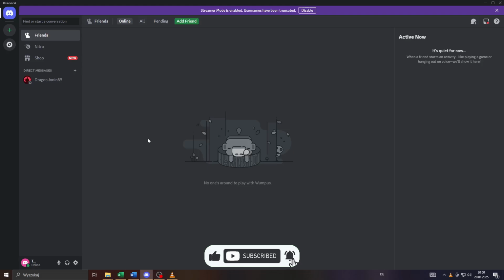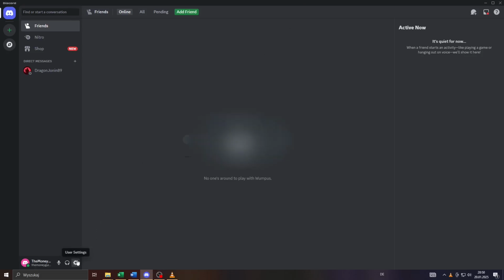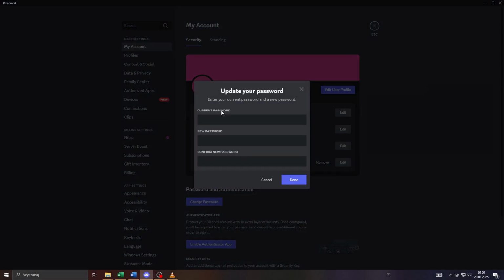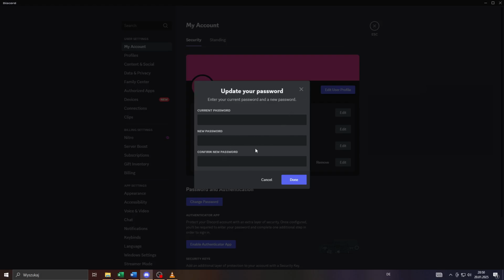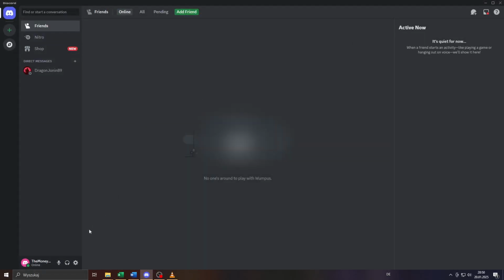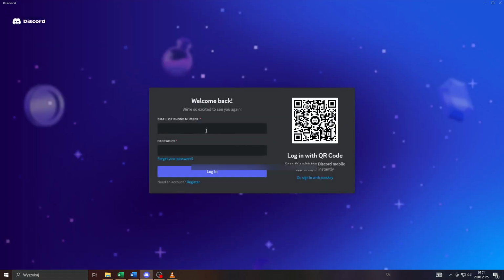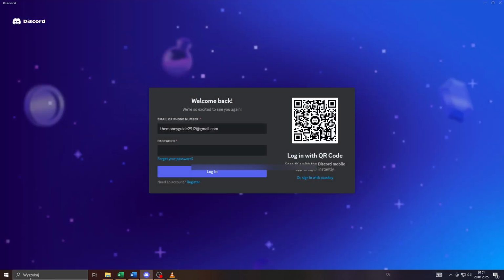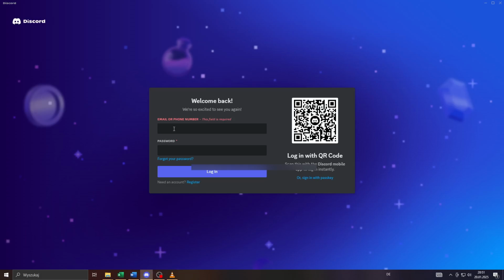How To Change Discord Password If You Forgot | Step by Step Discord Tutorial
Find out how you can change your password on Discord even if you forgot it in this tutorial video. | The tutorials on this channel are meant to explain common features in browsers and productivity tools. Details shown may differ across versions or devices. Always review your own settings before making adjustments.